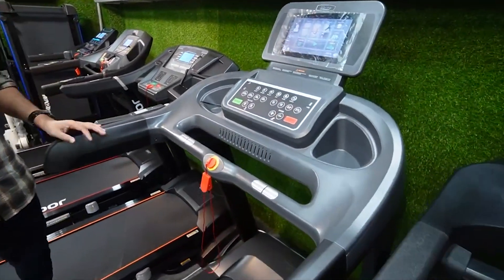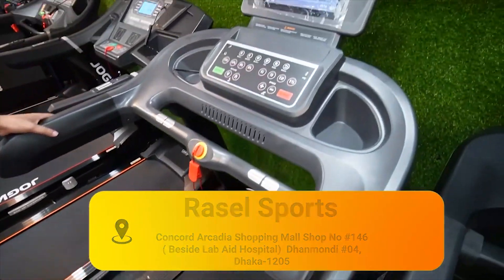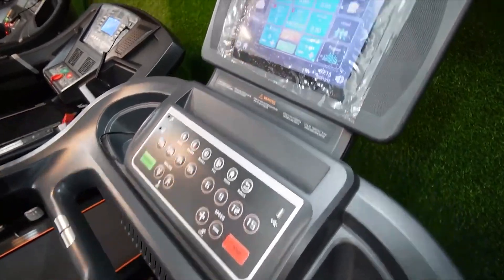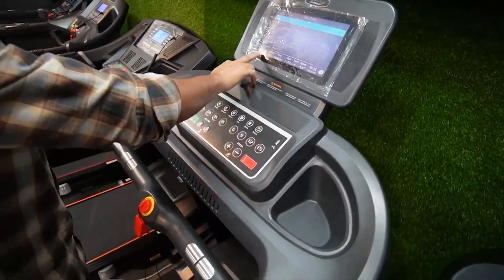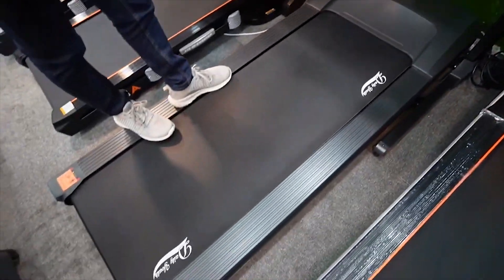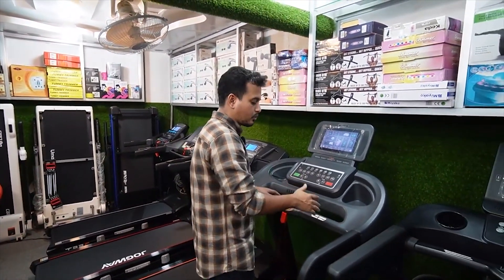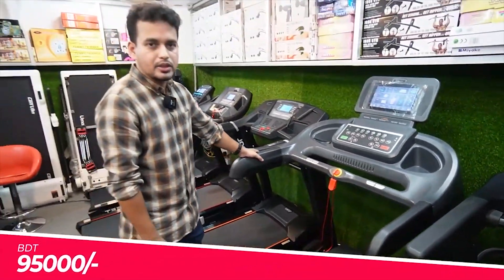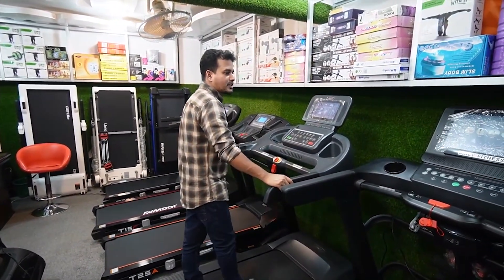Treadmill price in bangladesh | GT3A Android Semi Commercial Motorized Treadmill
GT3A Android Semi Commercial Motorized Treadmill
◆AC Motor: 3.5HP (6.0 HP Peak)
◆Speed Range: 1-18km/h
◆Incline Range: 0-15%
◆Running Surface:140*50cm
◆Max. Load:150kg
◆Product Dimensions:188*89*150cm
◆N.W:95kg　　G.W:113kg
Packing:196*94*42cm
◆Double safety protection functions with both emergency stop and soft stop
◆PU handrail
◆Use 10.1” multipoint capacitive touch screen with resolution at: 1024X600
◆Android 5.1 operation system; RK3128 Cortex-A7 1.2GHZ quad-core processor; Memory: DDR3 1GB; Hard disc: Nand Flash 8GB
◆USB2.0 interface on console
◆Support ultrafast WIFI internet surfing
◆Preset 12 intelligent running programs and virtual scene modes.
◆High-power Hi-Fi system; MP3 audio input
◆ Smart fan provides you extra oxygen by increasing air circulation
◆Intelligent APP supports multi-platforms and multiple languages
◆ Intelligent internet treadmill brings you a lot of fun by sharing the fitness data, interaction, attending online running race and etc
◆Professional and simple user operation interface; Quick buttons for speed, incline and program; Humanity management of system setting.
◆ New design of hidden mobile device bracket
◆Multilayer shock absorption system
◆Hydraulic folding with lock device
GT3A Android Light Commercial Motorized Treadmill

Warranty Status:
Body Warranty: 5 years
Motor Warranty: 2 years
Belt Warranty: 2 years
Note: The warranty does not apply to damage or failure due to accident, abuse, corrosion or neglect.

Purchase & Delivery Process:
1. Free Home Delivery inside Dhaka , Outside of Dhaka is also Free but If courier service is not available in any particular area (outside of Dhaka), then customer have to bear the transport cost.
2. After confirmation of the order, products will be delivered within 1 days inside Dhaka and 2 days outside of Dhaka.
3. Outside of Dhaka, Customer have to pay 10% Taka in advance
4. Outside of Dhaka delivery via courier service.
5. Product delivery duration may vary due to product availability in stock.
6. Inside Dhaka Fitting Charge is Free.